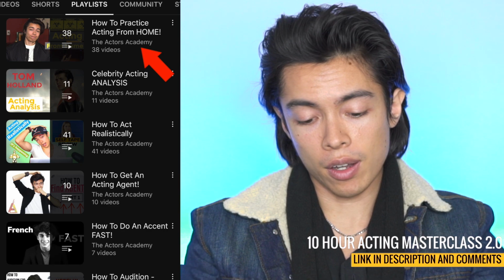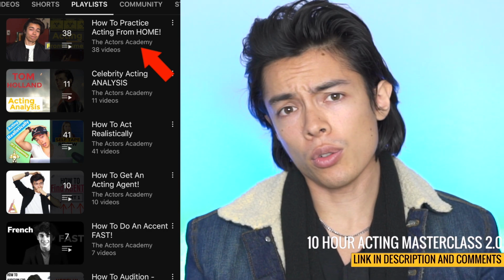Netflix Auditions 101: Everything You Need to Succeed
Looking to audition for Netflix? Look no further! In this video, we'll cover everything you need to know to succeed in a Netflix audition. From finding auditions to the agent and manager themselves. We'll walk you through the entire process step-by-step. Whether you're a seasoned actor or just starting out, our tips and tricks will help you stand out and impress the casting directors at Netflix. So grab your notebook and get ready to take notes, because this is Netflix Auditions 101!

1.  Takes 2 minutes to sign-up
2.  Gain instant access
3.  Work at your own personalized and designed pace

Join over 1,000 of the consumers who have already purchased the course.

1. Click Link
2. Complete Purchase
3. Receive 10 Ready To Go Resume Templates